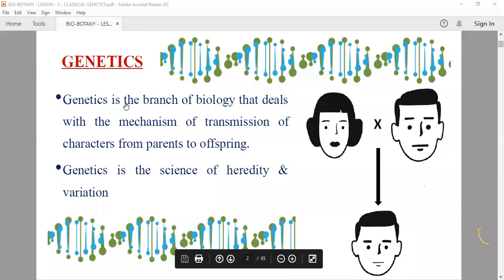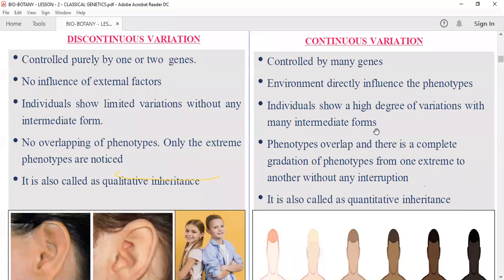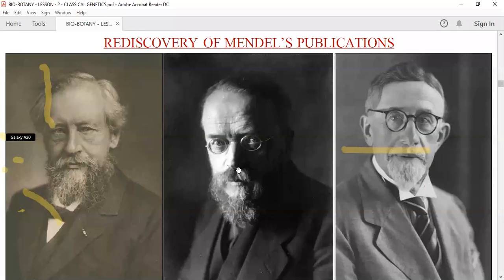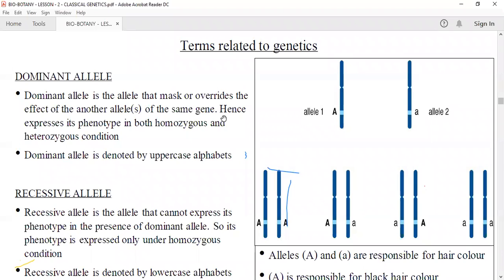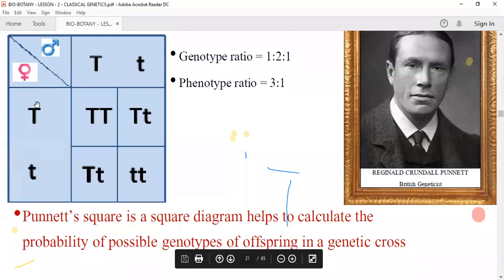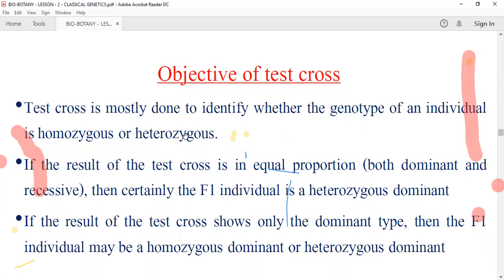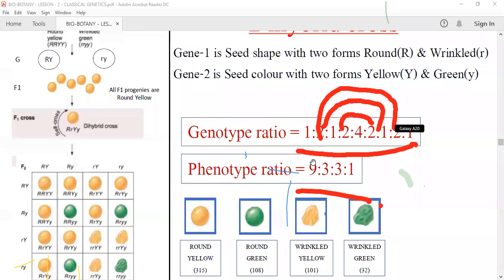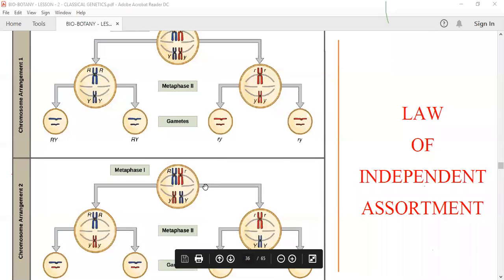12th Botany--Chapter 2|| Part 1 || Classical Genetics(English lecture) by Tamilselvi G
This video is about classical genetics given in 12th Botany TN SCERT syllabus. You can easily understand the topic.